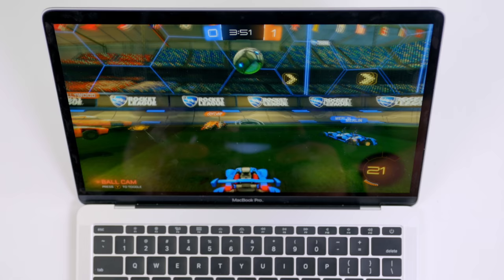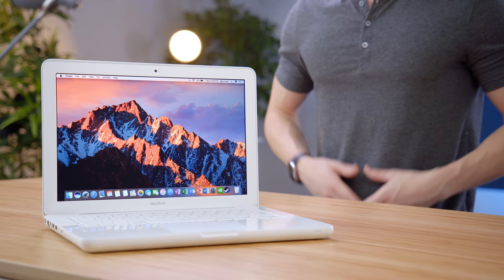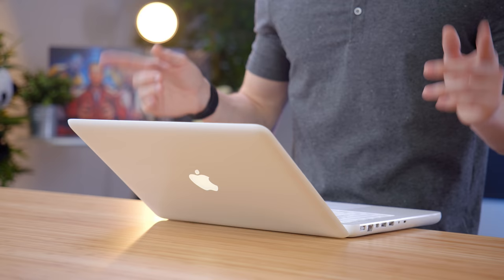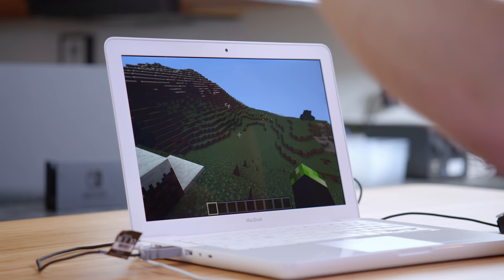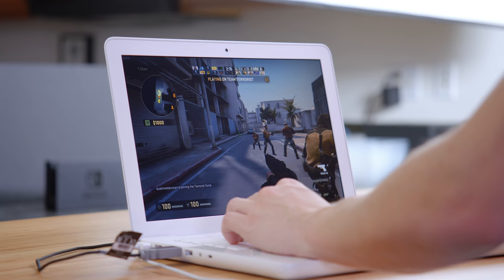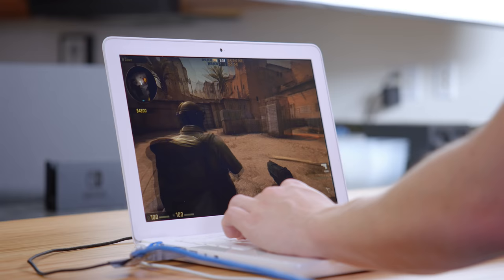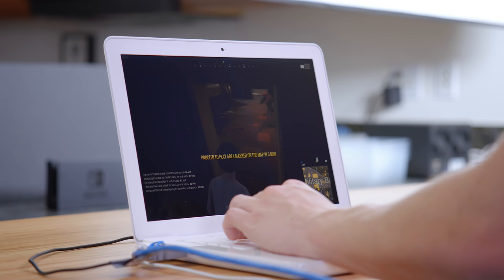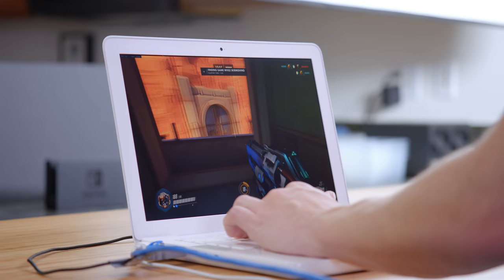Gaming on a $200 MacBook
I bought a 2009 MacBook with one goal: to game on a $200 Mac laptop.